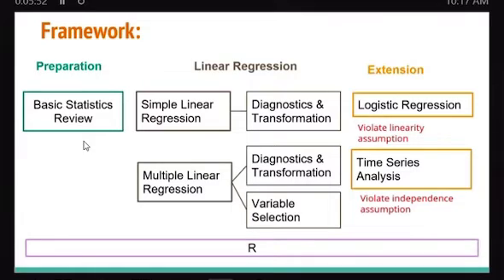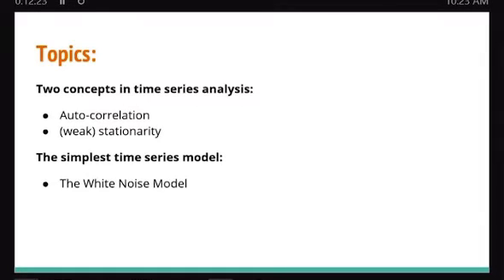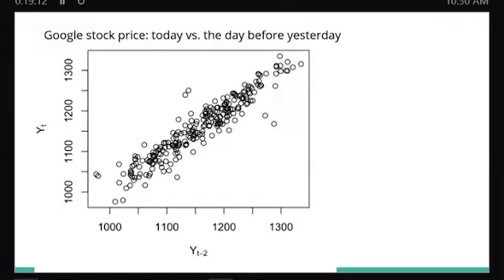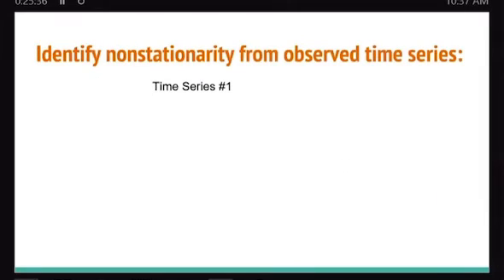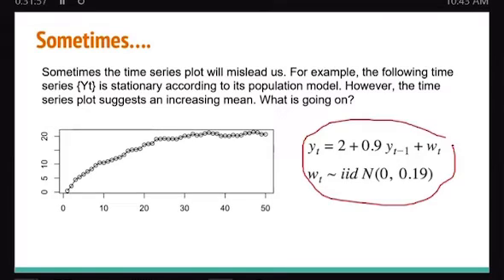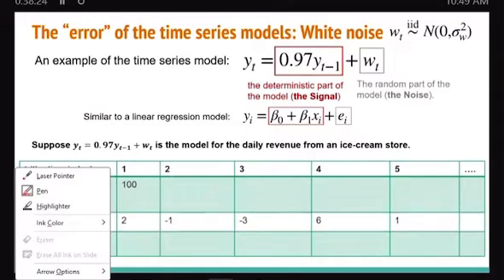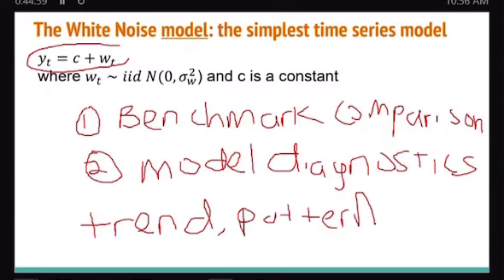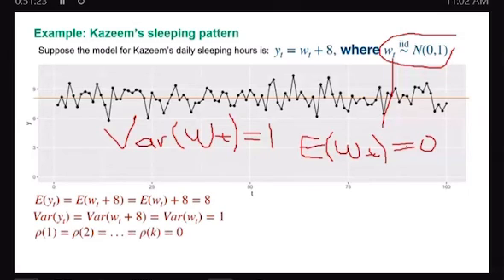Introduction to Time Series